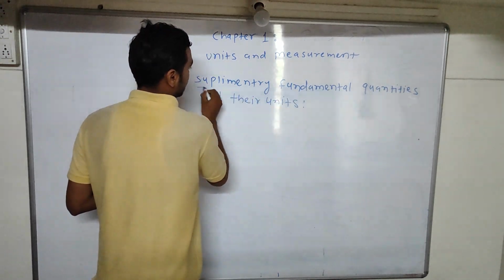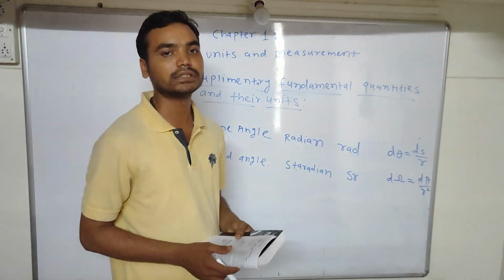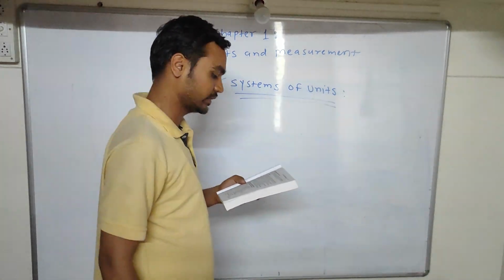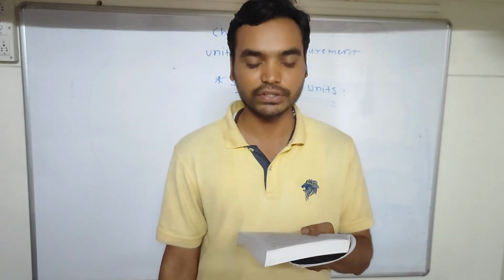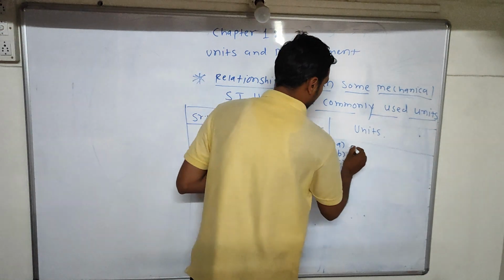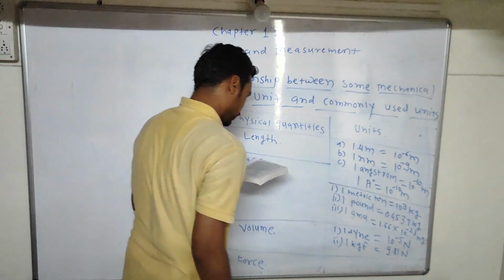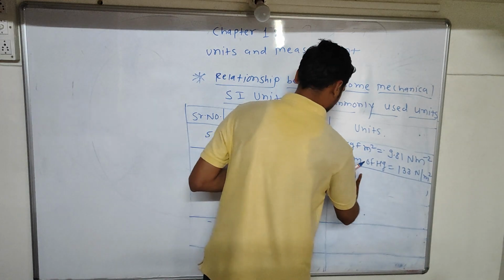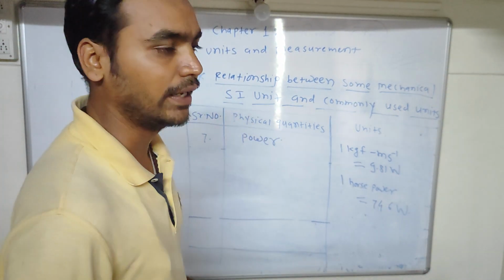Class 11th Units and Measurement Lecture -2nd .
.physics Class 11th Units and Measurement Lecture -2nd .